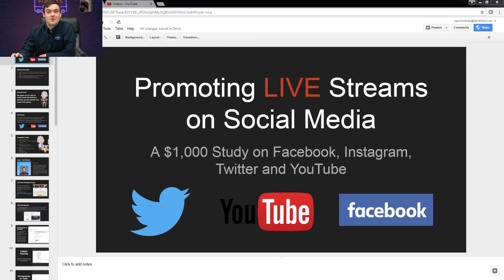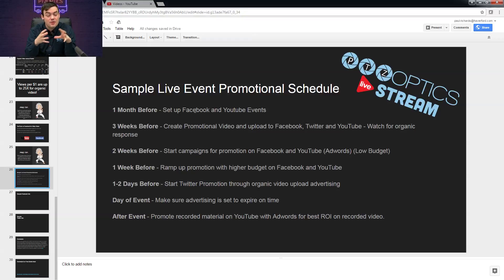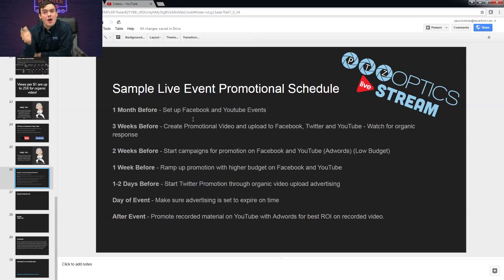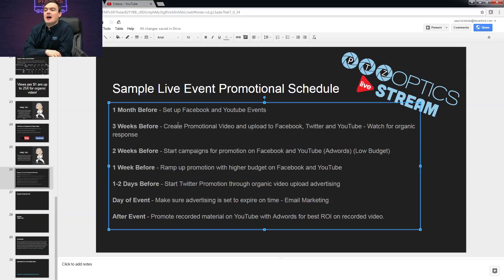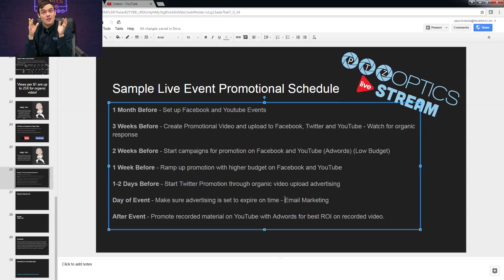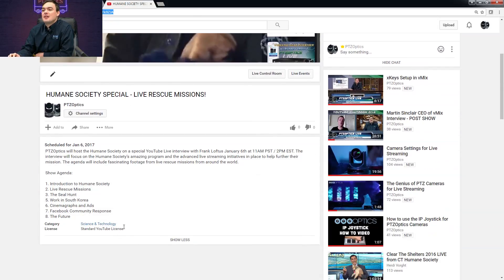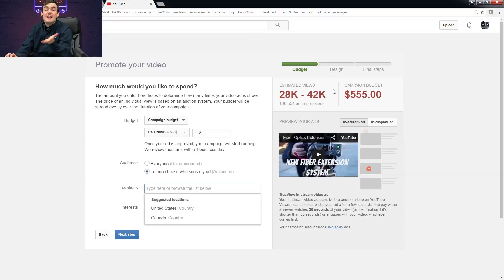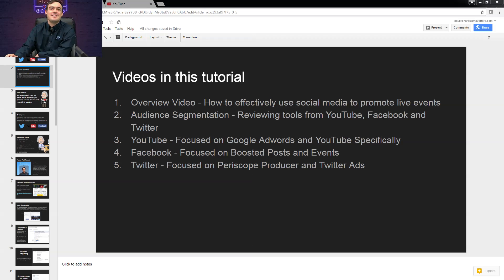Promoting YouTube Live Streams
VLOG #054 - This video series includes 5 Videos! See links below to start video series from the beginning! This video focuses on promoting live streams specifically through YouTube Live! This video series includes results from $1,000 in social media advertising for live streamed events by PTZOptics. A complete white paper review is available

 YouTube is my personal favorite platform for advertising. The main reason why YouTube is the most effective “long term” marketing platform is because the platform is essentially a catalog of videos. Facebook and Twitter are much more “flash in the pan” style of marketing, where YouTube can organically archive your video your many years to come.

The YouTube platform was built for on-demand video and building a subscriber base for your channel. The absolute best way to promote your live streams is organically through YouTube’s automatic notification system to your subscriber base. Since this process happen automatically you should try starting your live streams with a pre-show to allow ample time for emails to be sent and received (we suggest 30 minutes). YouTube does not allow you to promote a live stream so we also suggest creating promotional video which you can promote before your show.

Pro Tip: Growing your YouTube subscriber base can be hard but the payoff is great!

 When you promote a video on YouTube using the Adwords platform you are essentially setting up a campaign is meant to last for a few weeks or months. You can set up high budget, short term campaigns in order to build momentum right before a live stream but Facebook and Twitter win when it comes to urgency in their platform.

Pro Tip: For this reason, we suggest creating a promotion video for your live stream and promoting that video with Google Adwords.